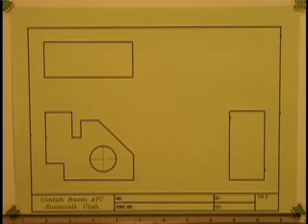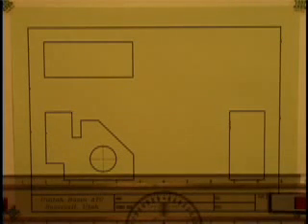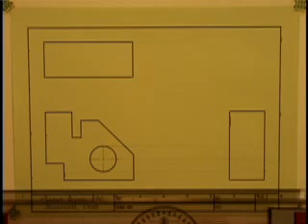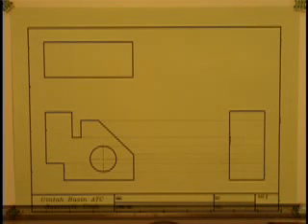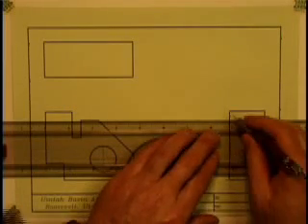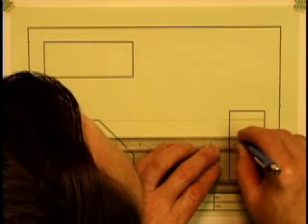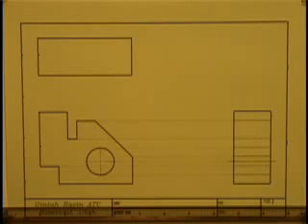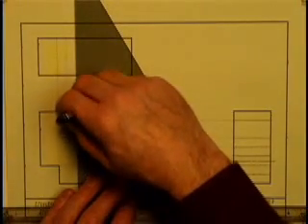MISSING LINE // Engineering Drawing // Part-01